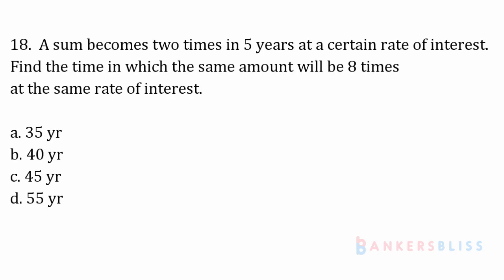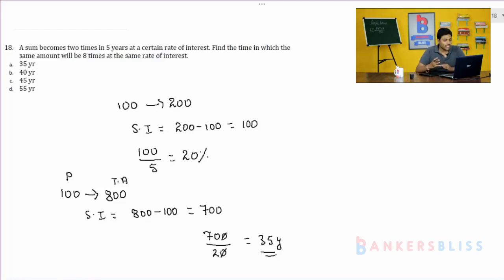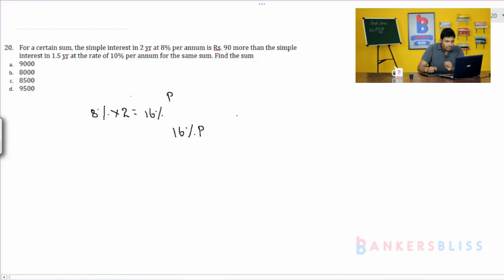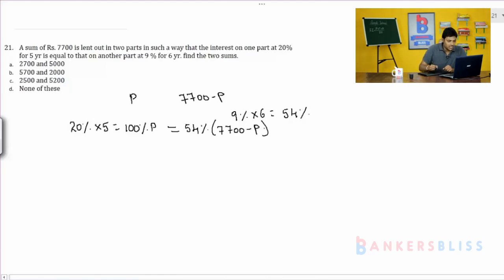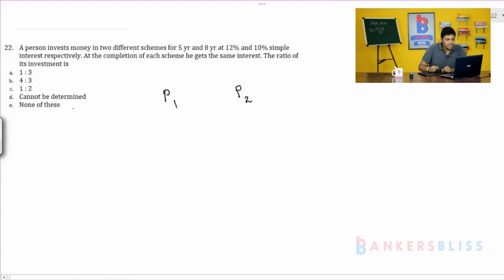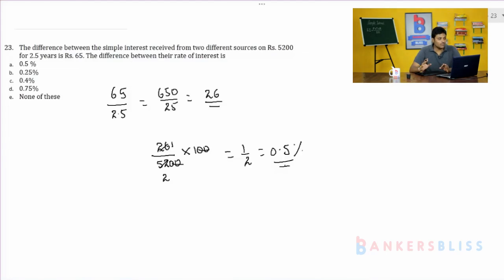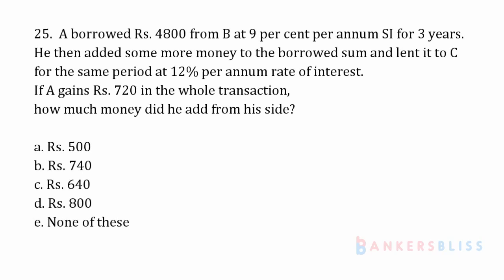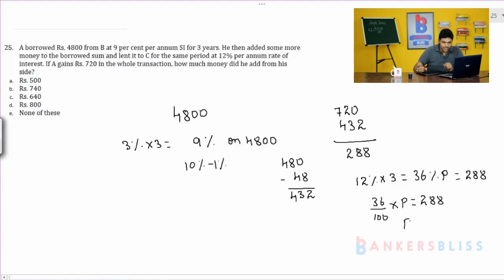Simple Interest Part IV